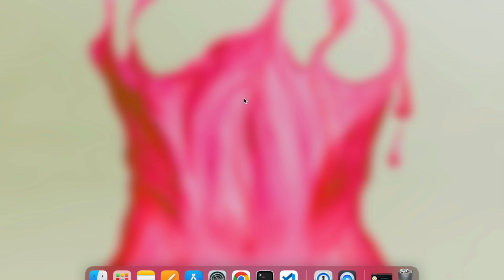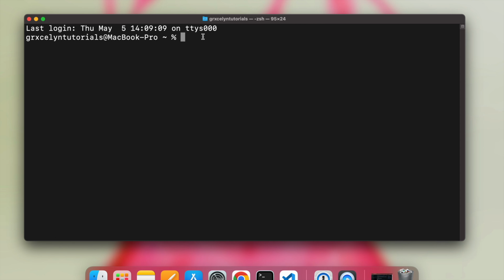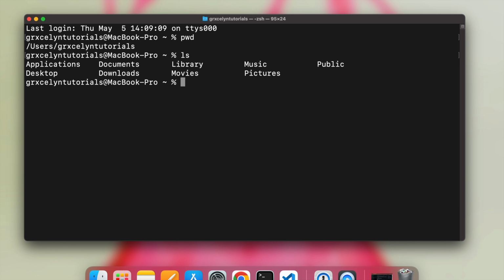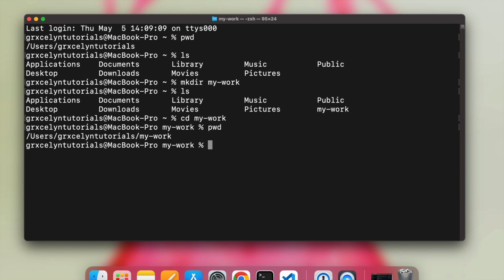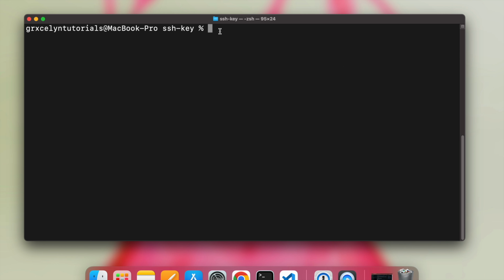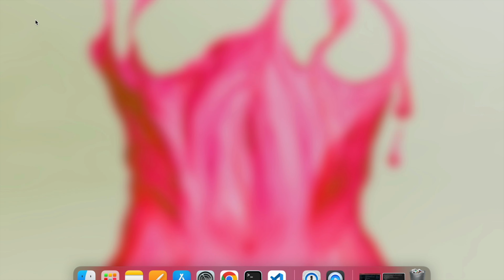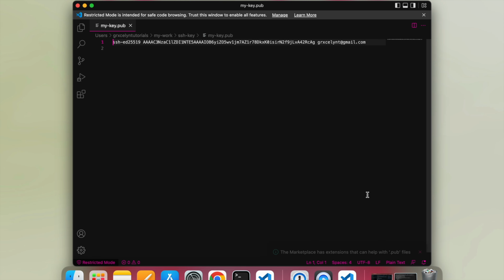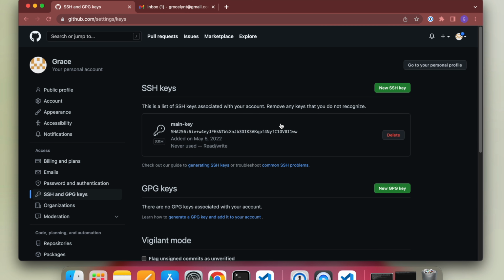How To: Generate & Connect SSH Key GitHub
These tutorials are made to help set up beginner coders for success with utilizing GitHub. Below are all of the resources for each video along with the commands used.

Commands & Resources:

$ pwd
Will return your current path in the terminal

$ ls
Will list out the contents inside your directory

$ mkdir your-title-here
Will create a new directory with the name you type after it

$ cd your-title-here
Will move you inside of the directory you input

Want to save all these new commands you're learning?!
Type history into your terminal and it will list out all the commands you have entered. select and copy all new commands you have done and save it in your notes/document for future reference.

**Make sure you're clicking the correct system instructions i.e. if you're on Mac, click Mac for the proper command to generate your key.